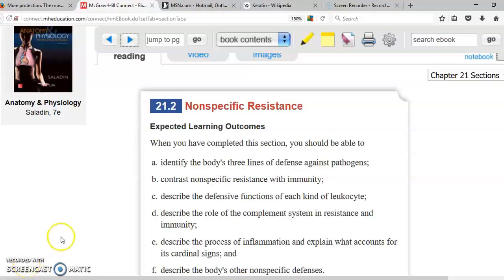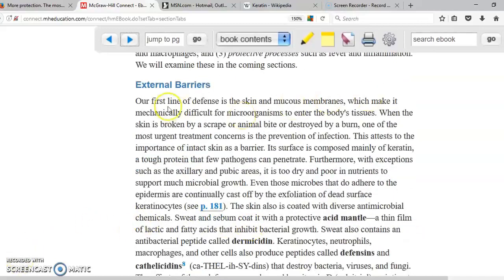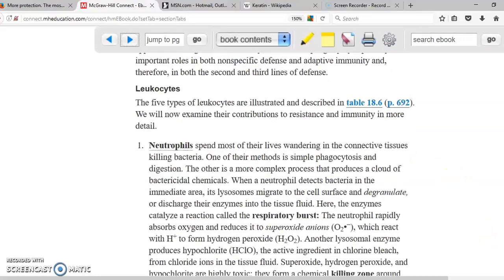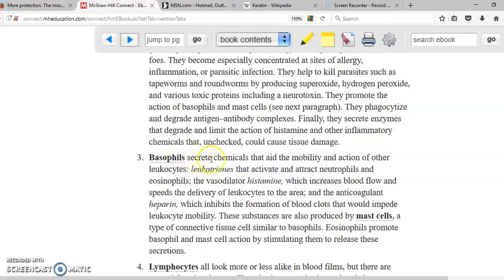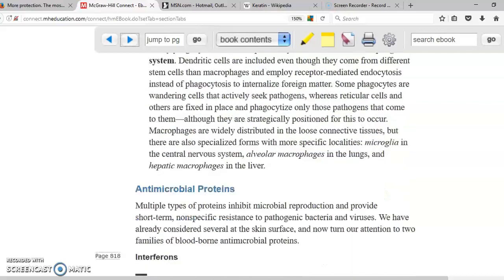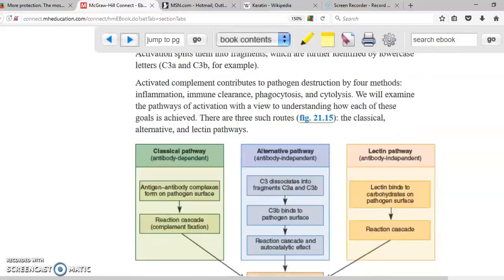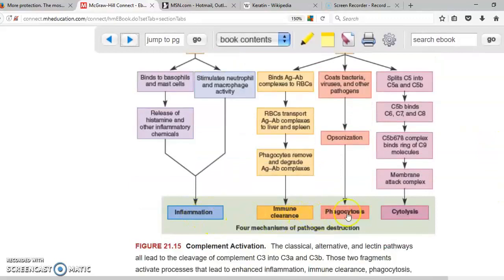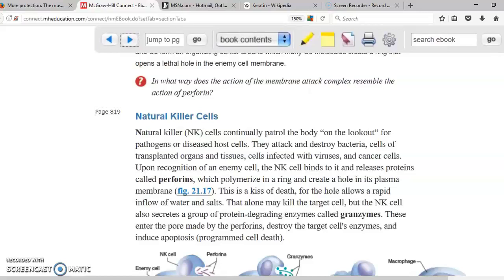LEC Lymph V3 wQ